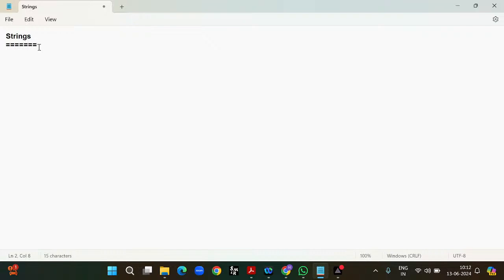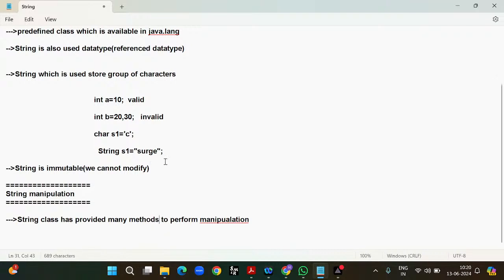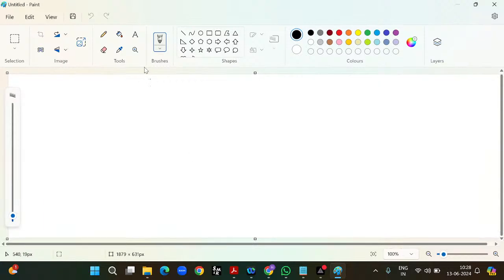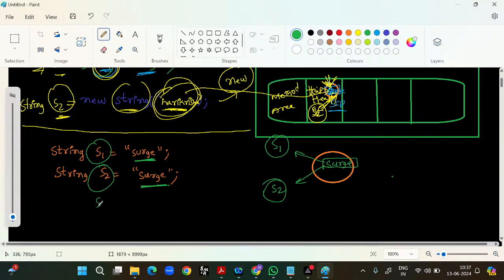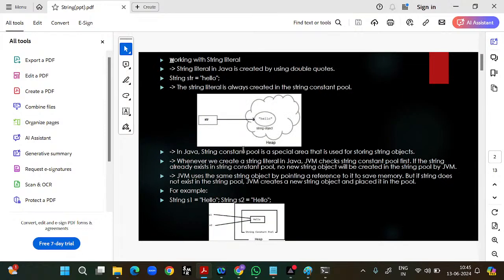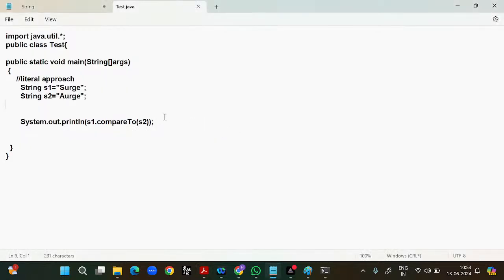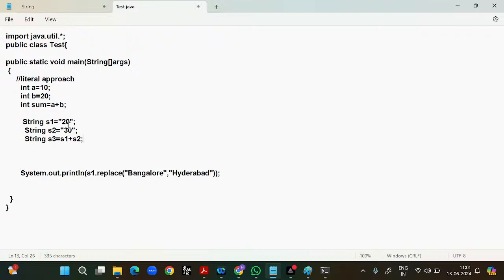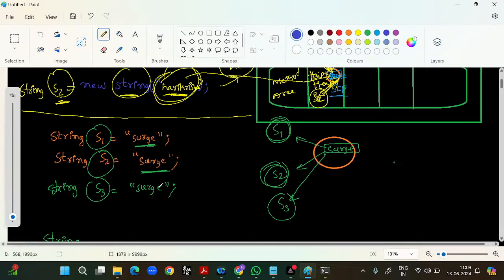class 12 - Mastering Strings in Java: The Ultimate Guide